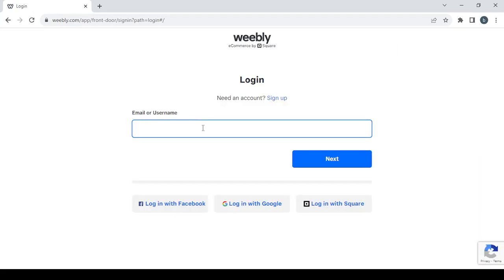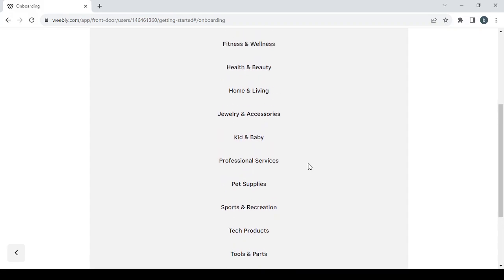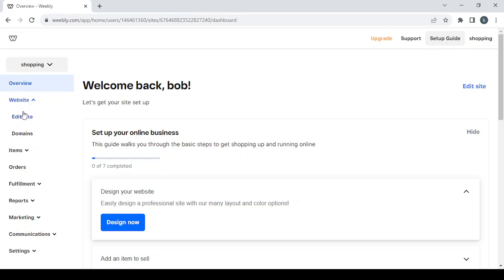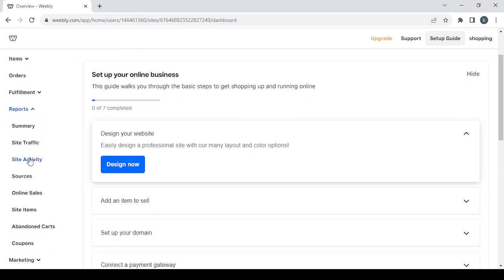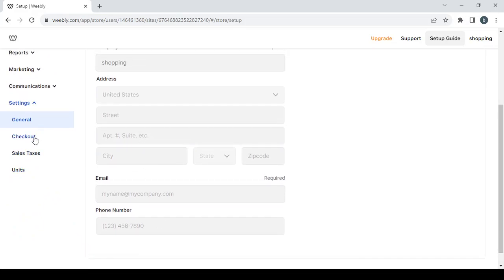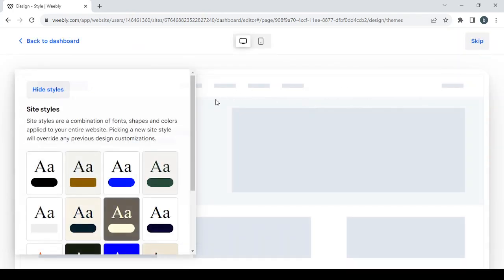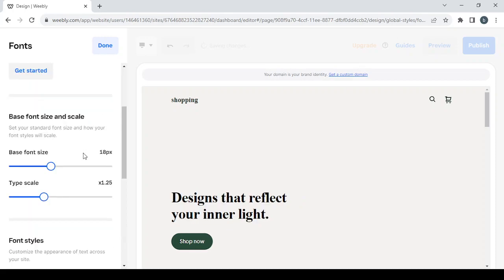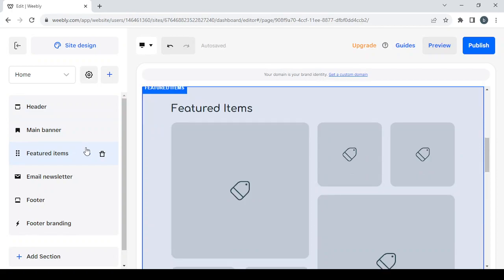How to Create a Professional Eco-Friendly and Sustainable Products Ecommerce Website Store on Weebly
How to Create a Professional Eco-Friendly and Sustainable Products Ecommerce Website Store on Weebly 2023

in this video we discuss :

Join the green revolution and discover how to establish an eco-conscious online store for sustainable products using Weebly. From showcasing eco-friendly solutions to designing a planet-friendly website, we'll guide you through every step to ensure your brand stands out online. Tune in now to turn your passion for sustainability into a thriving online store!